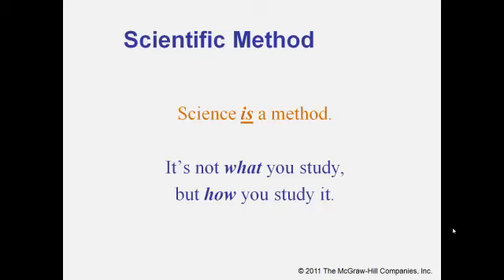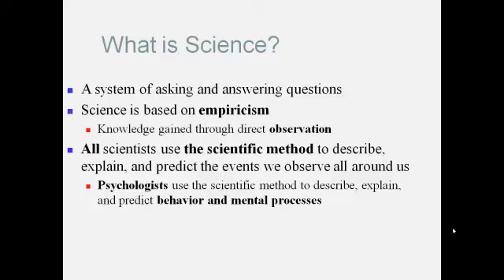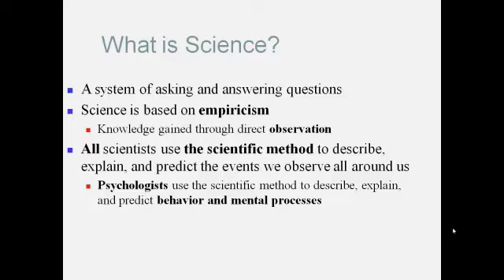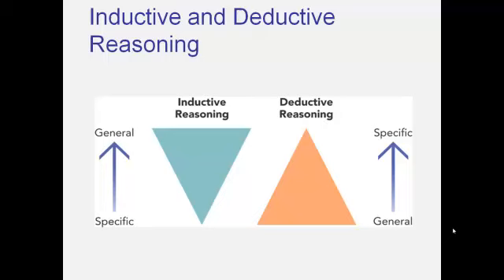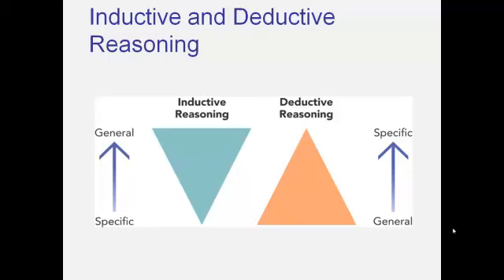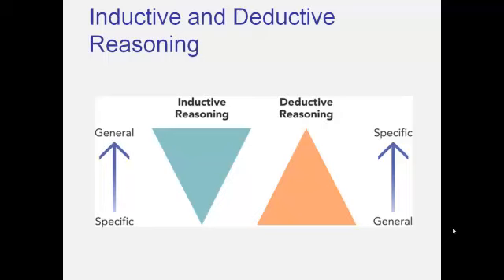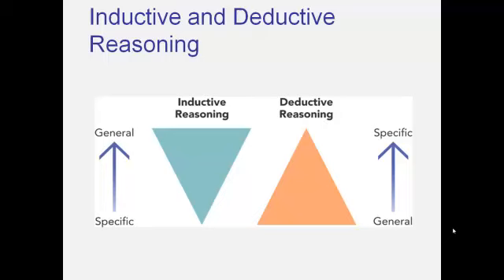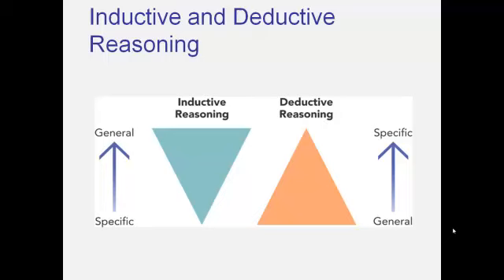Psychology as a Science Scientific Reasoning